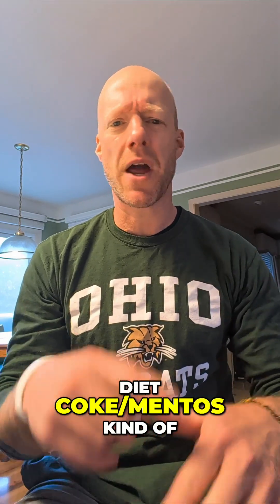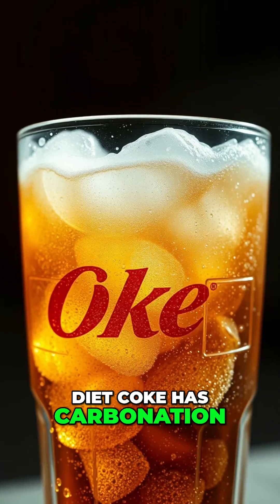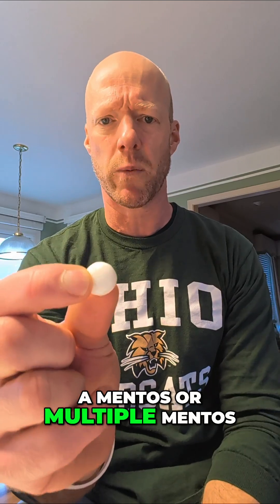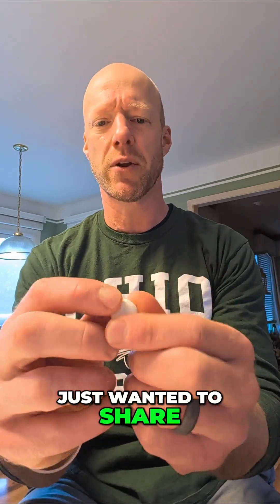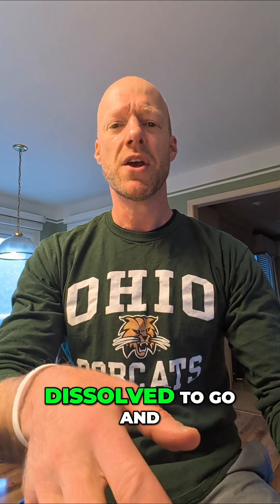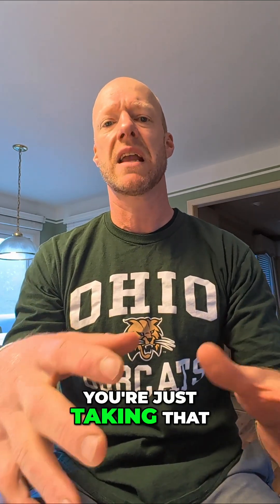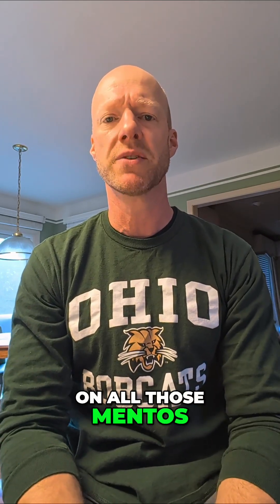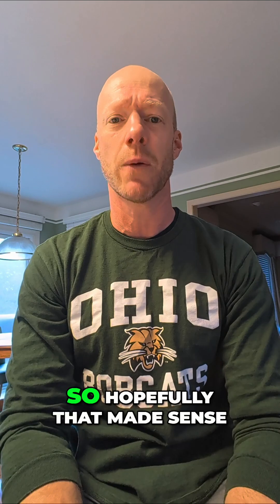Diet Coke & Mentos........the Geyser Explained!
Stay curious!